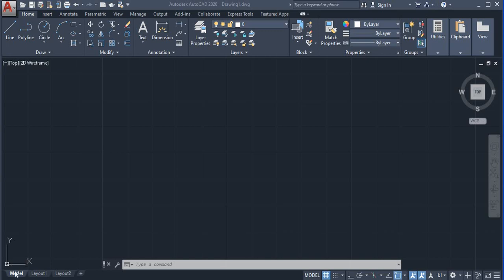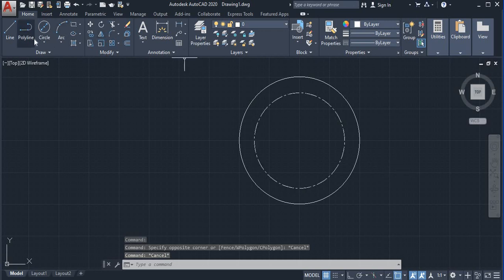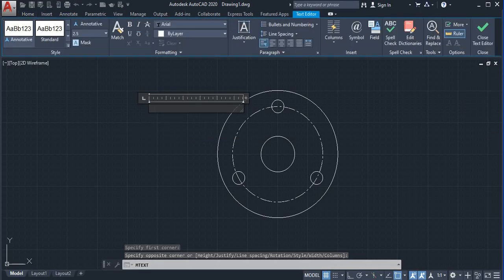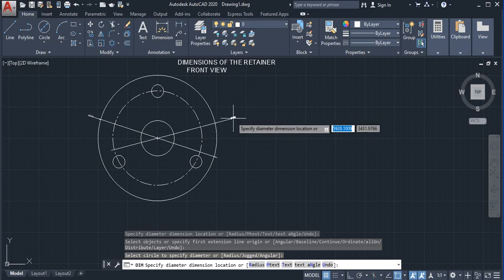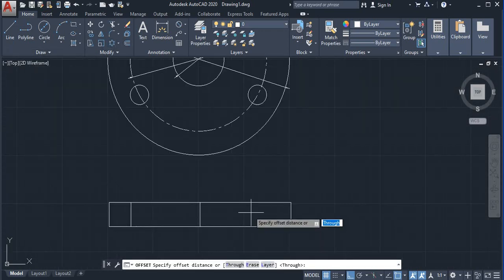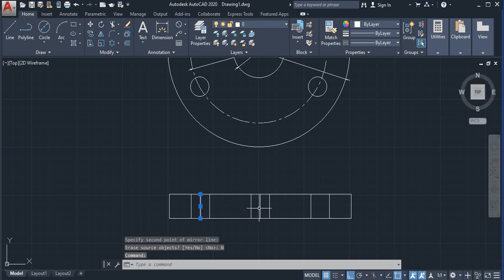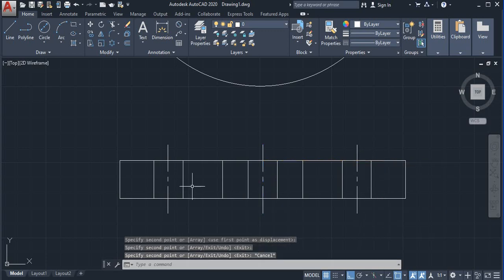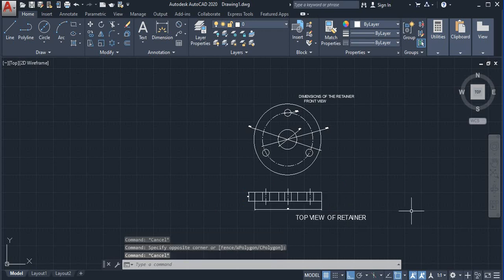CADD NEST || DIFFRENCE BETWEEN FRONT AND TOP VIEW OF RETAINER (BUTTERFLY VALVE ASSEMBLY) || RT NAGR